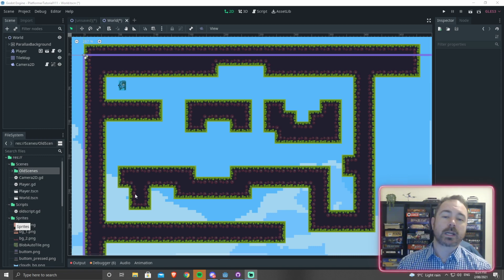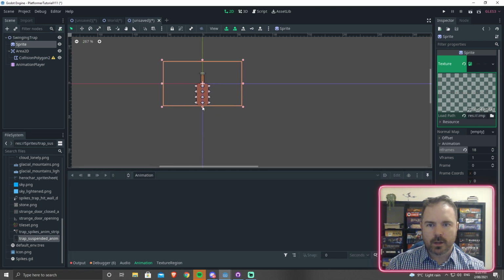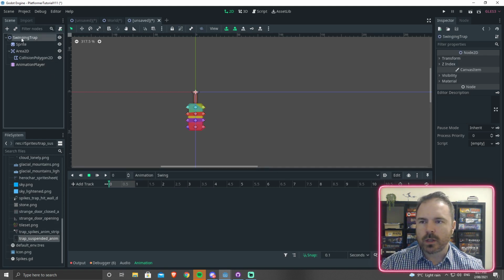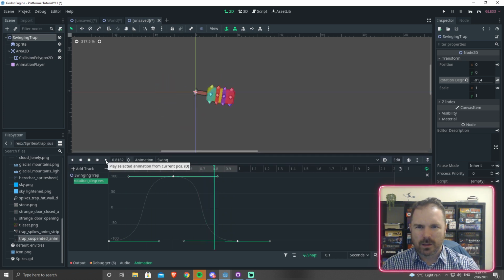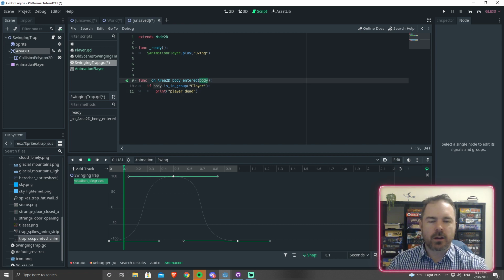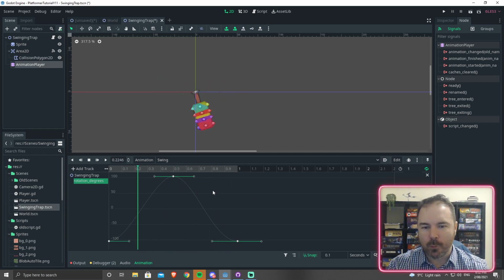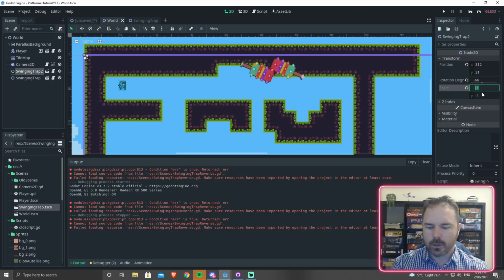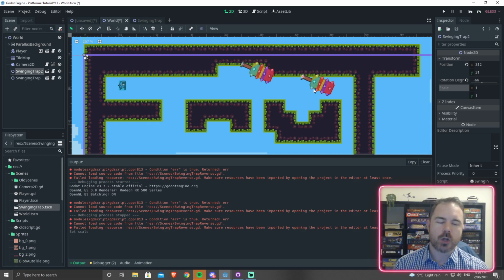Godot One Screen Platformer #6 - Swing Traps Using Animation Nodes